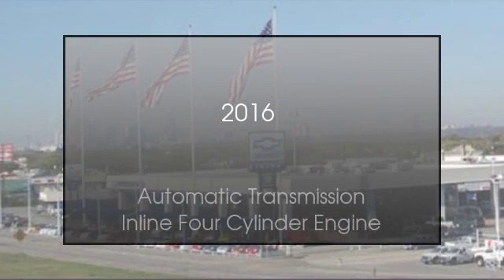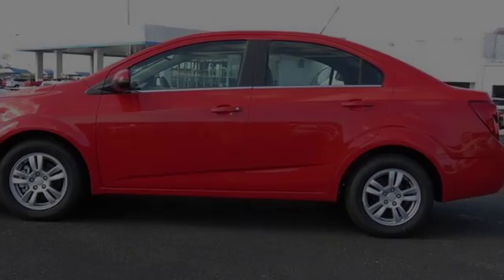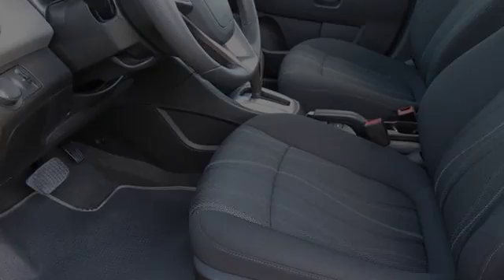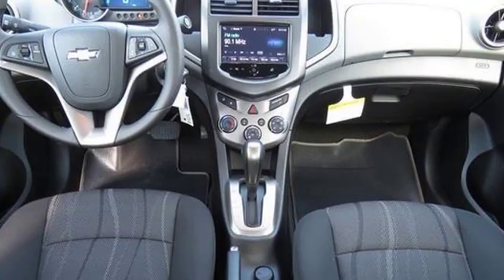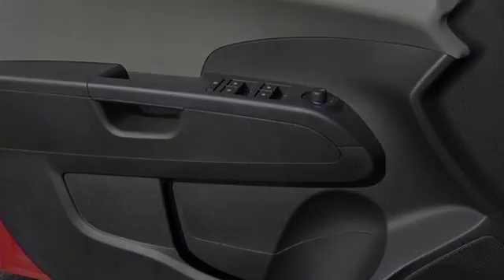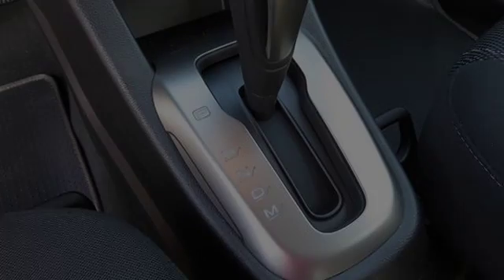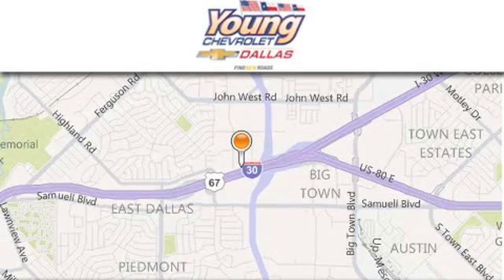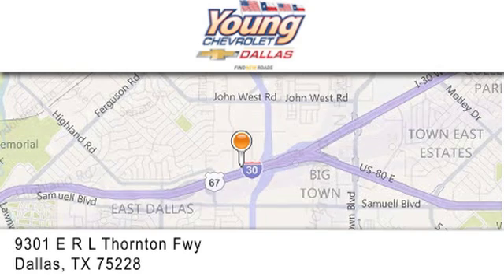2016 Chevrolet Sonic